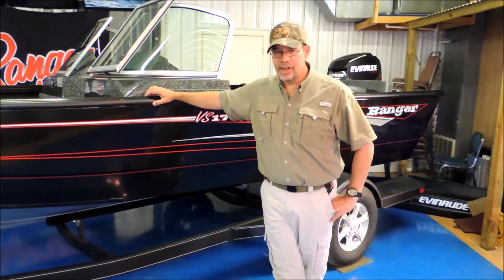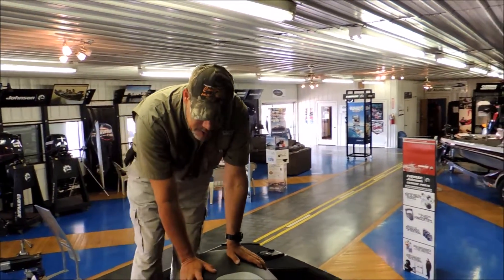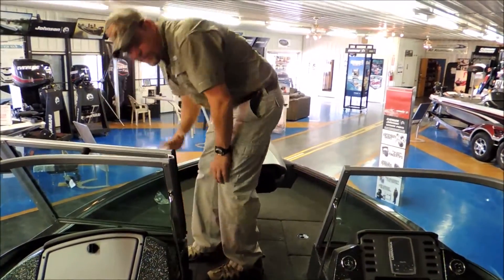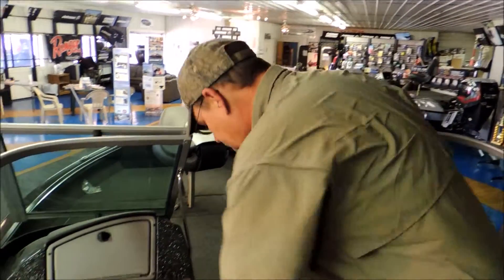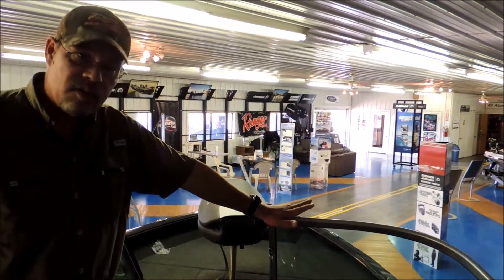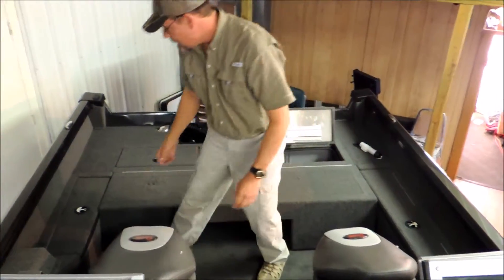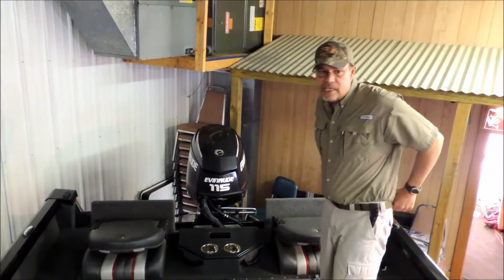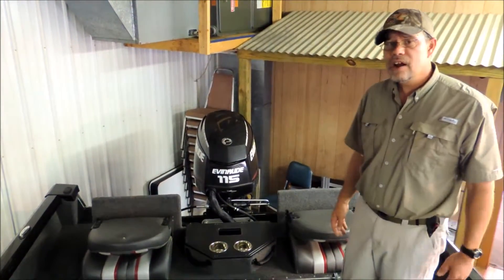2015 Ranger VS1780